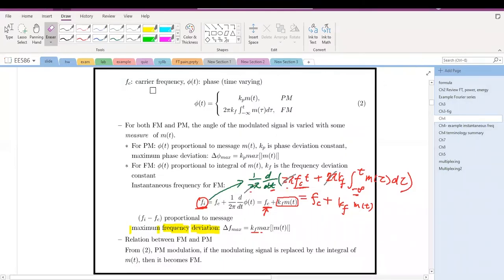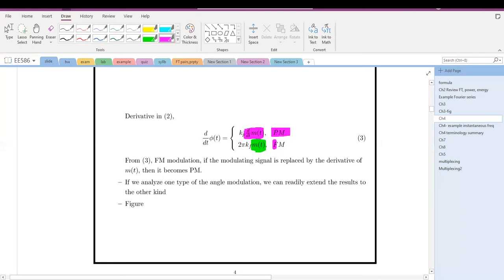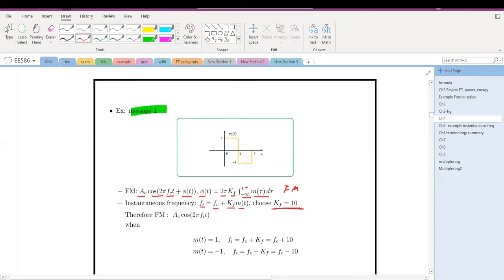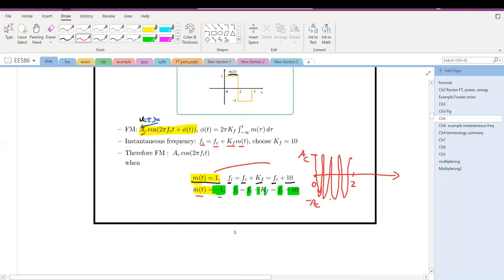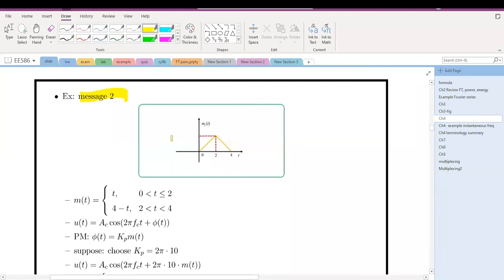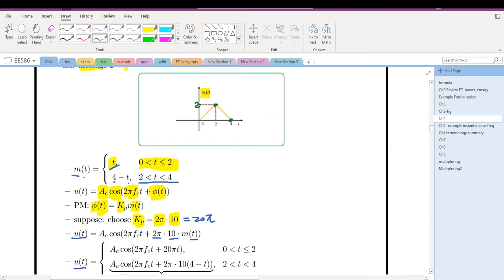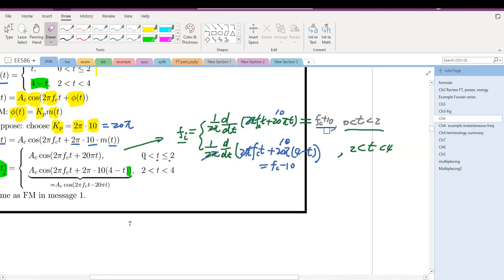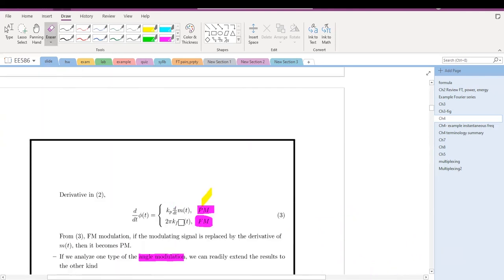Intro Communication Systems --- ch4 FM PM examples and waveforms